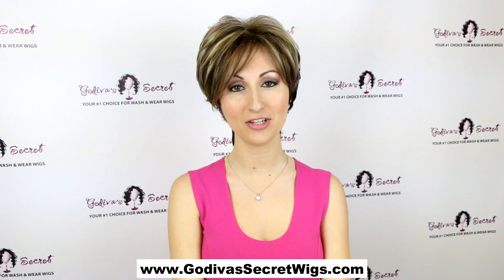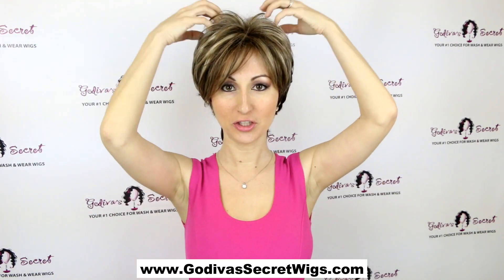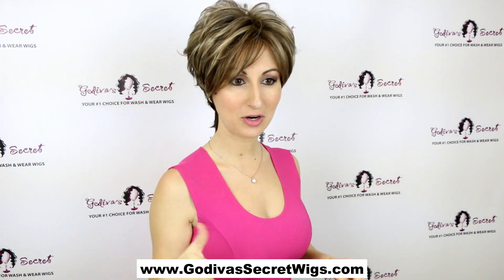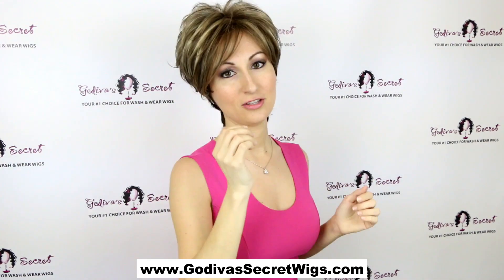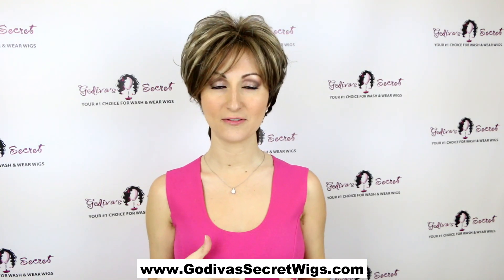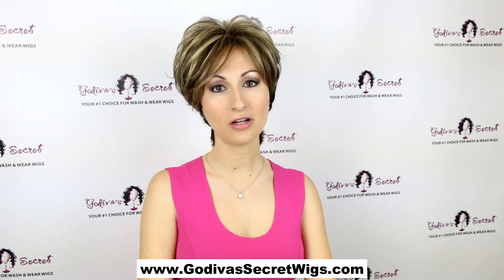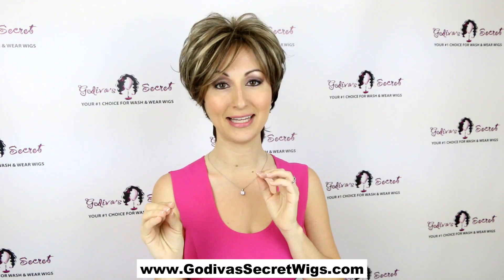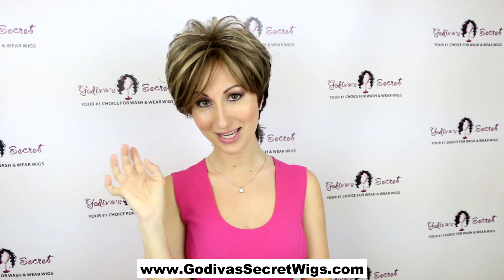Cristi Wig (Official Godiva's Secret Wigs Style)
CLICK "SHOW MORE" FOR A LINK TO THIS WIG
Shown in Chocolate Frost

Cristi is a sophisticated and sexy wig. The bangs are long so you can easily sweep them to the side, or you can trim them to just above your eyes.  We love to slick the shorter side around the ear and keep the other side flirty and loose. Yes, you can wear your wigs everyday. Godiva's Secret Wigs are open wefted so your scalp can "breathe."  Our wigs never inhibit your hair growth.